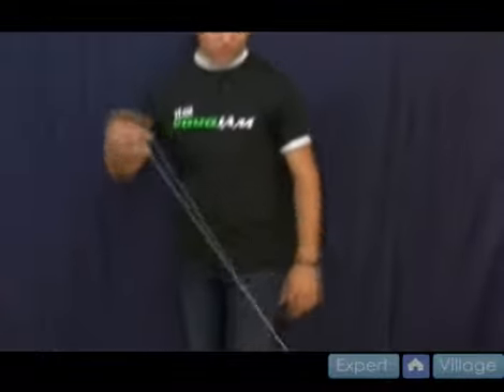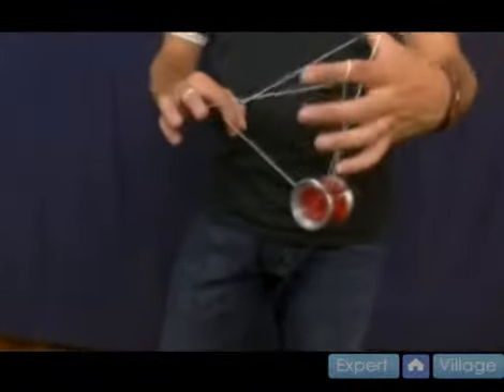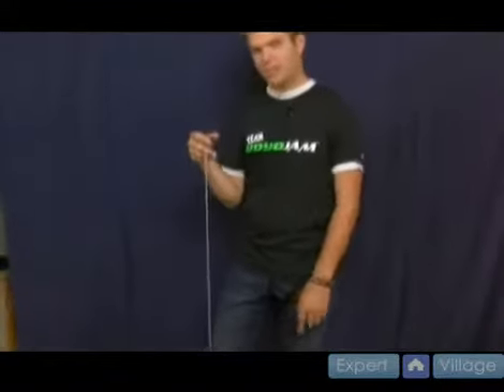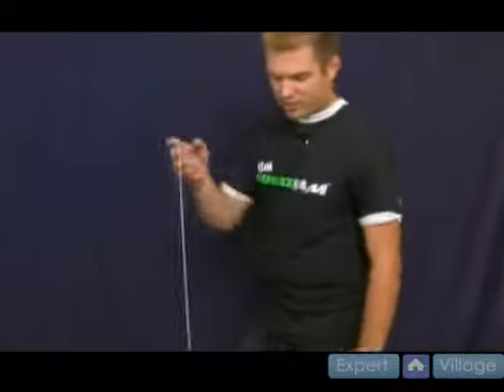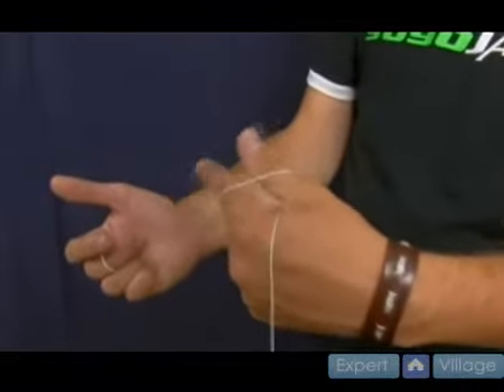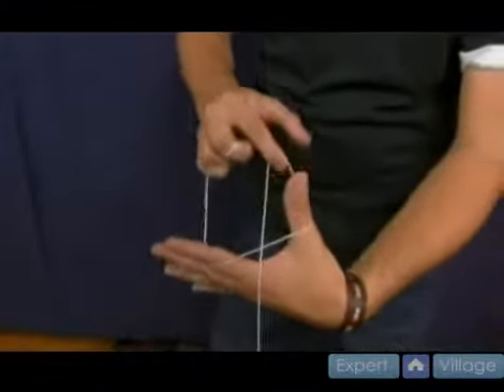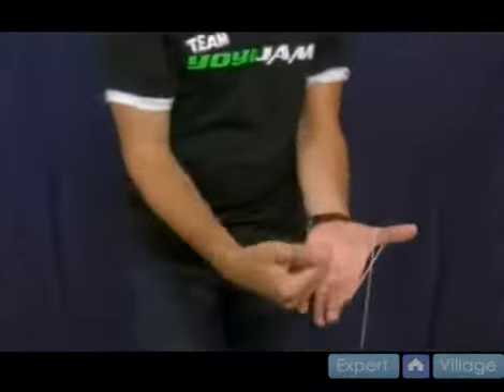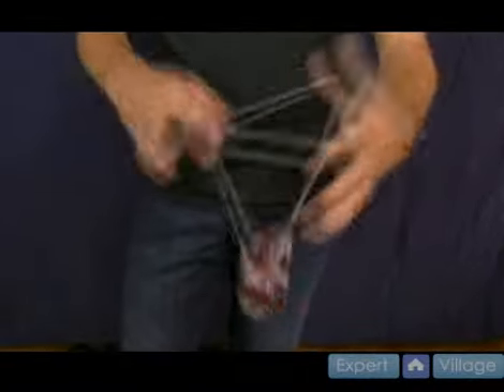How To Do The Drop In the Bucket Yo-Yo Trick - 09 How To Do Intermediate YoYo Tricks